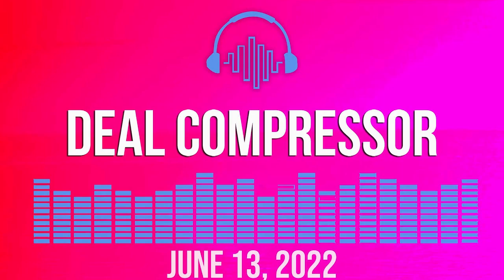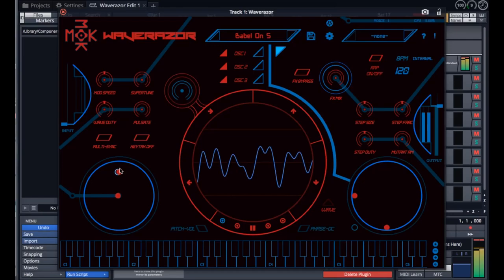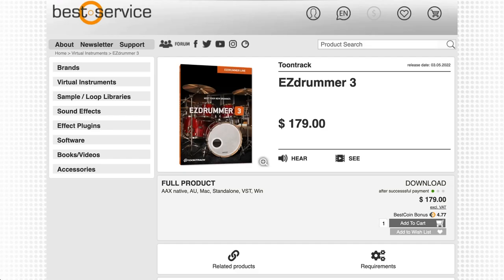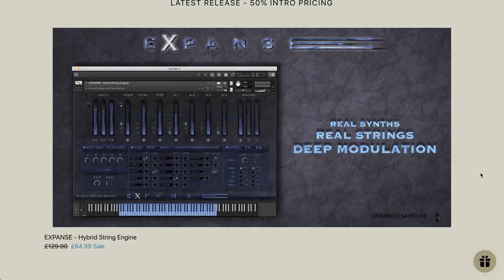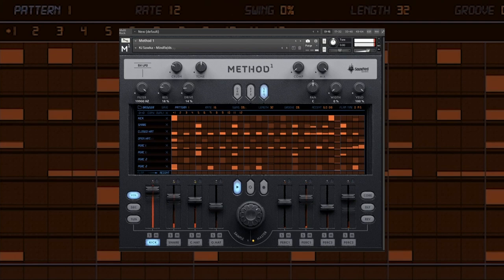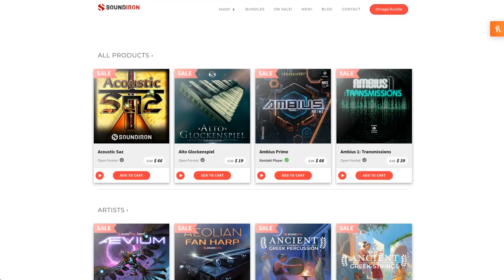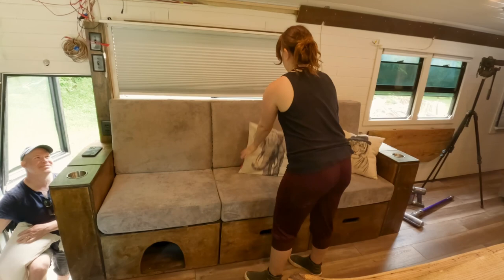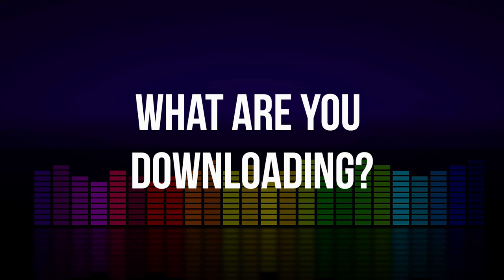Music Software News & Sales for June 13, 2022 – Deal Compressor Show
Intro Price $59 (reg $99) for a limited time

NEW RELEASES
Nightfall by Realitone

Waverunner Patch Library for Omnisphere 2 by Ilio $39

Berlin Con Sordino Strings by Orchestral Tools
Berlin Strings Bundle Ends June 7

DOLLAR DEALS
Guitars in Space1/2/3 -Dark Intervals

Soundiron - Under $26
Theremin+ – Shimmer – Cruiser – Aeolian Fan Harp – Shimmer

Revelation Scoring Grand by Sound Yeti
$10 off w/code: SLRSAVES10

More Deals at Audio plugin Deals